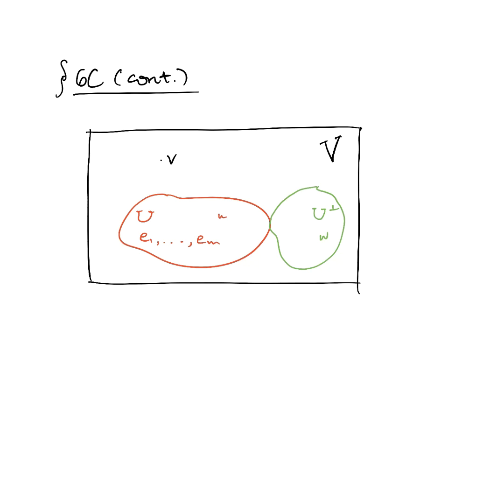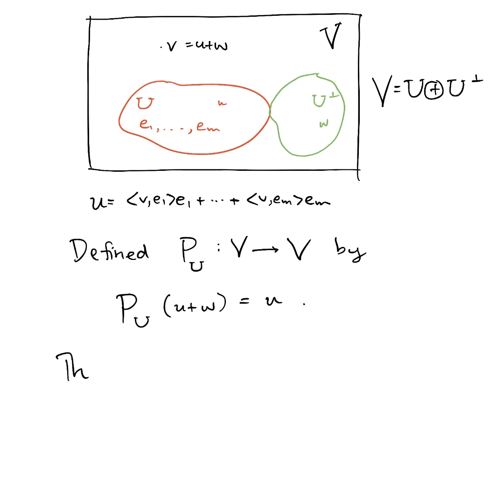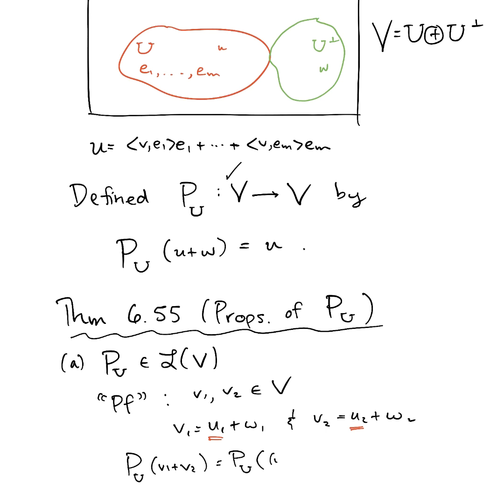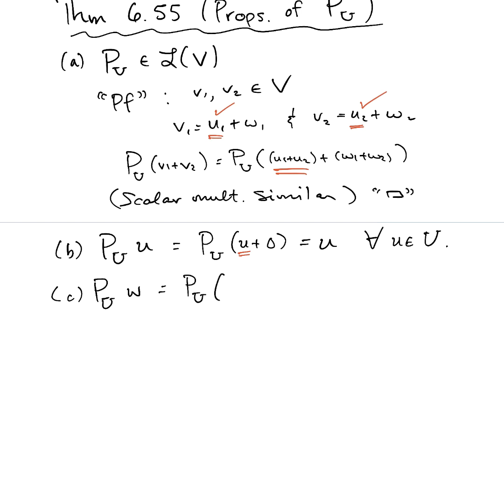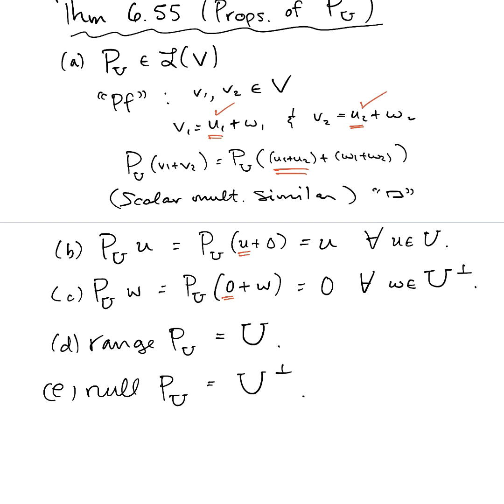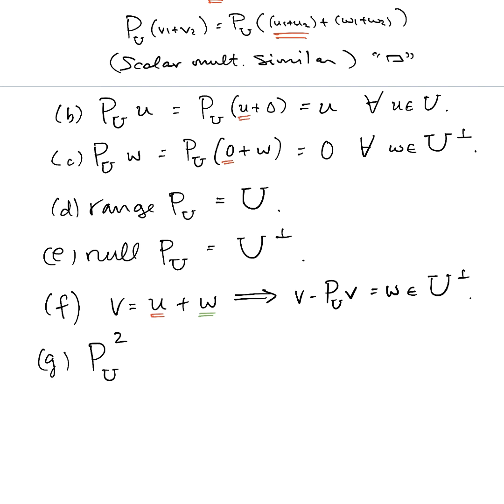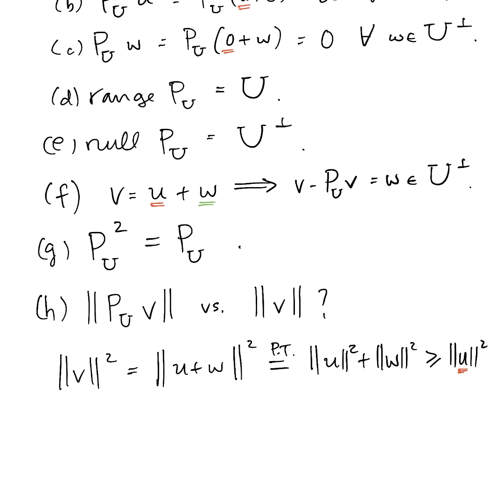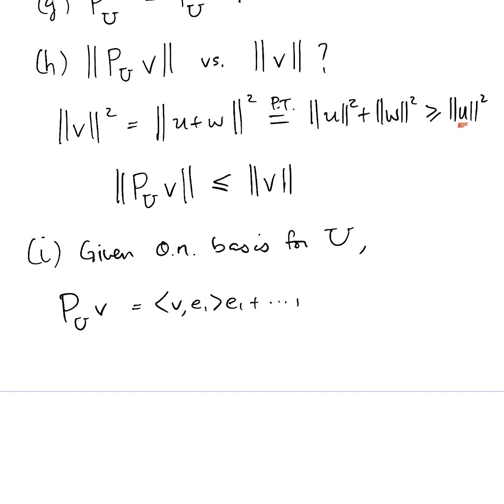6C Part 4: Properties of Projections